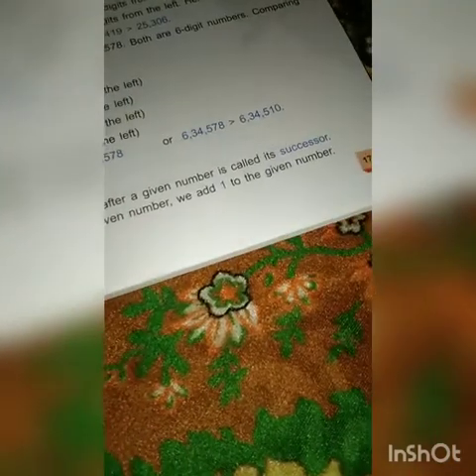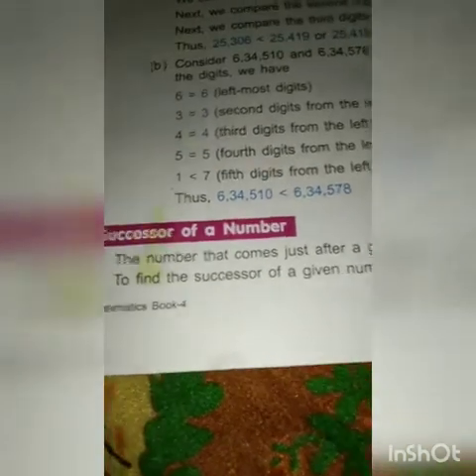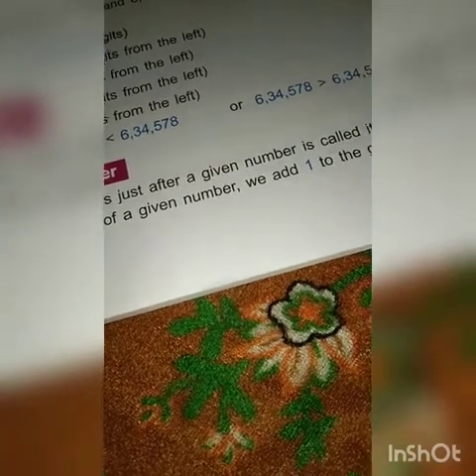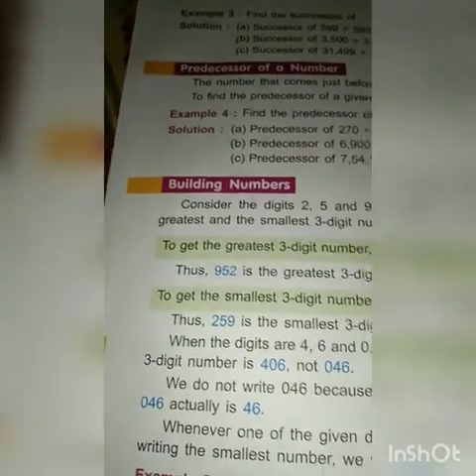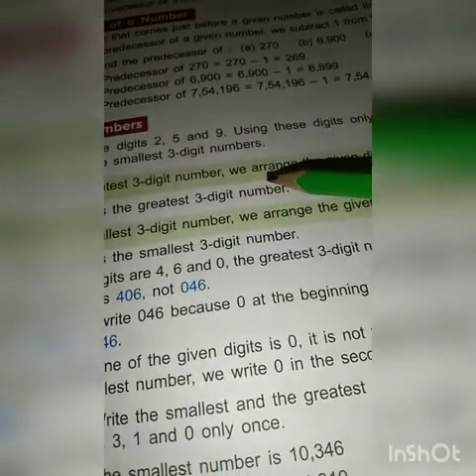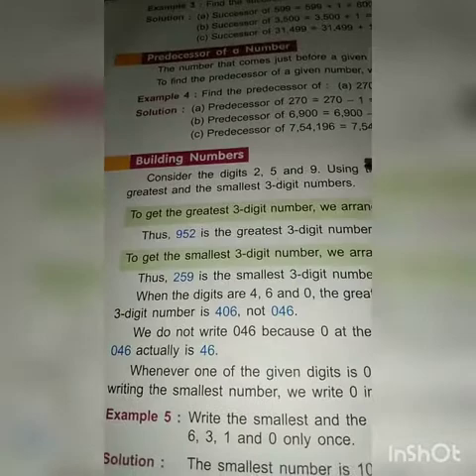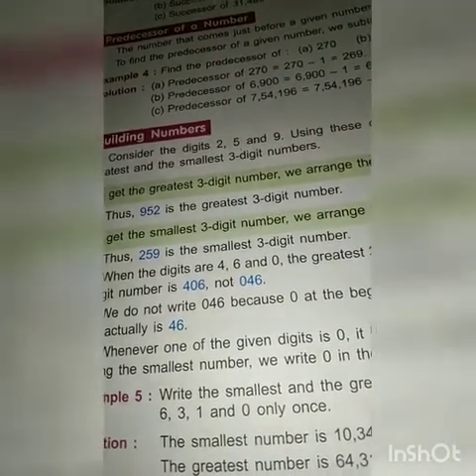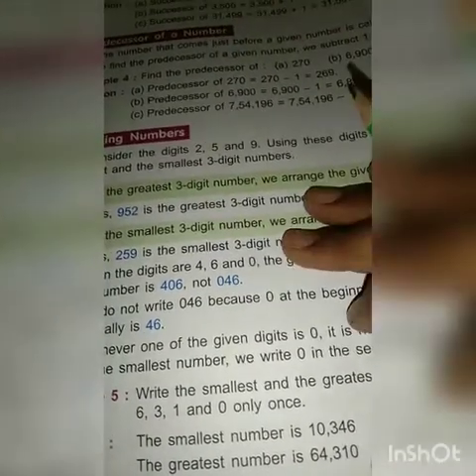(Class-4-Maths)(Ch-1-Numbers Beyond 9999)(Topic-Explanation of Successor and Predecessor)